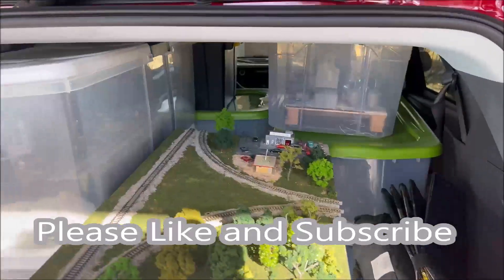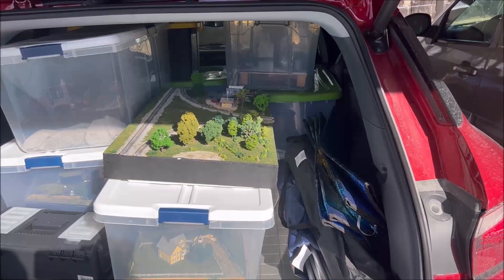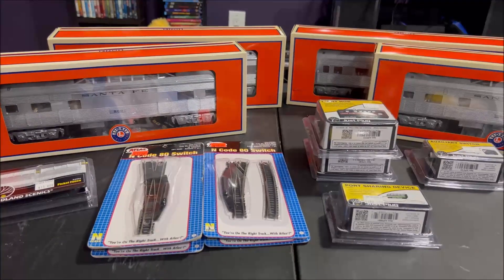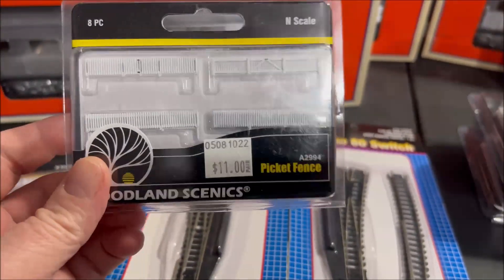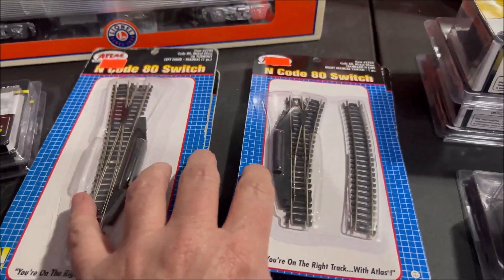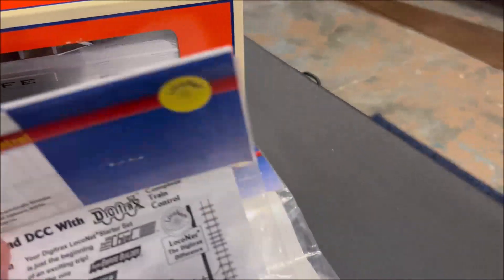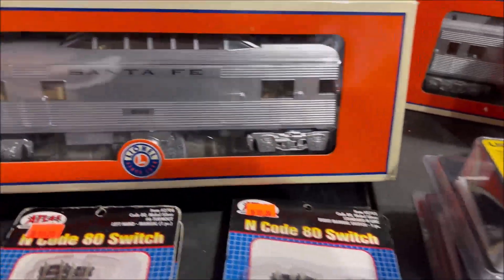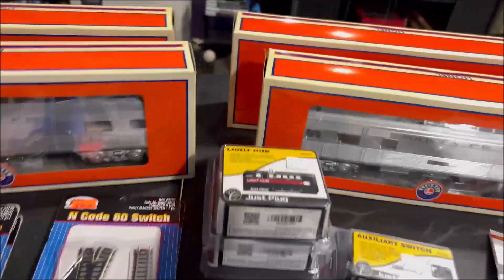2023 St Charles MO Great Train Show Haul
A small look at the show and the items I picked up while there.